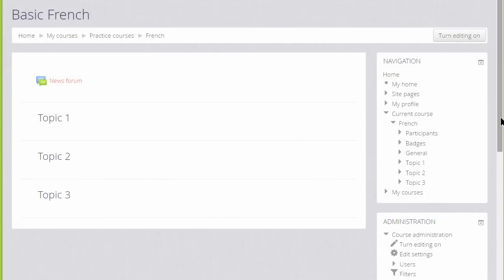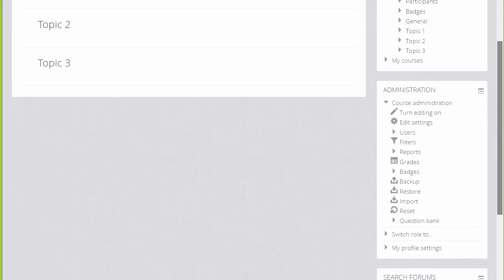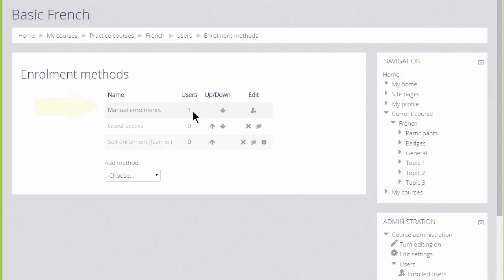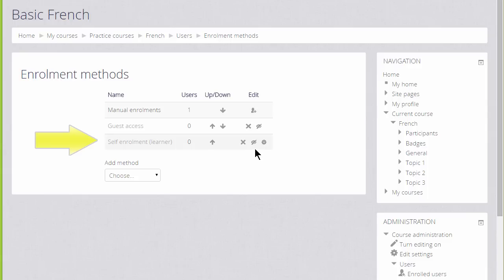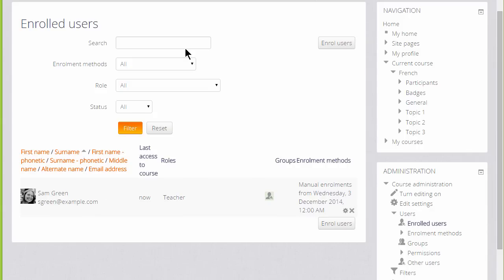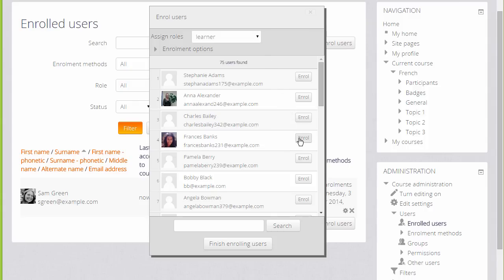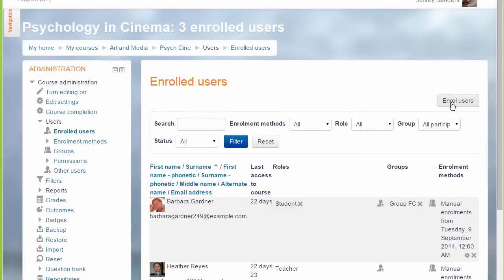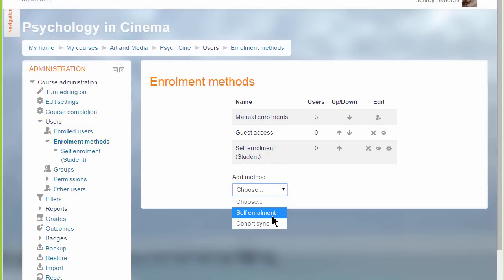Learn Moodle 2015: Enrolling Learners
How to enrol users and various roles within Learn Moodle site - an introduction manual enrolment, site roles, cohorts and permissions.